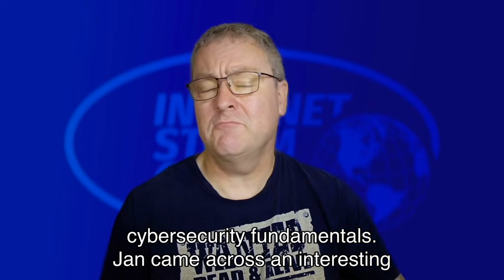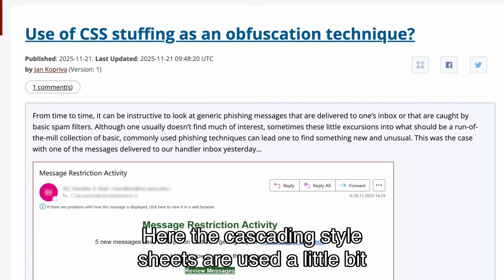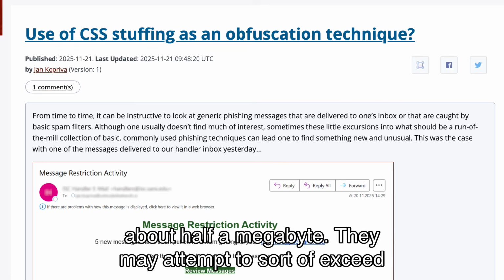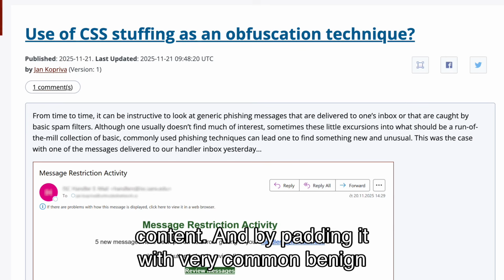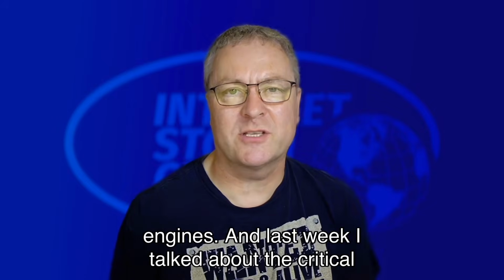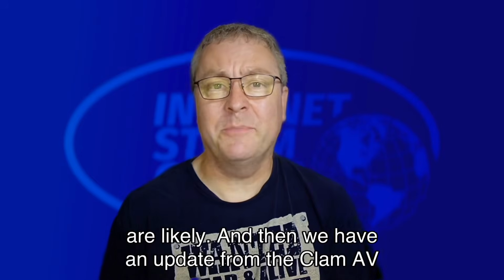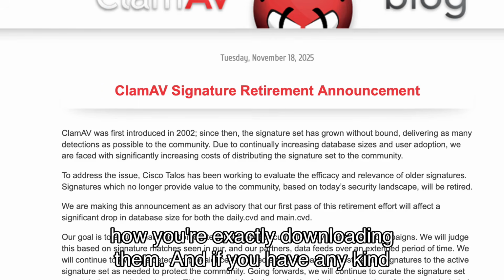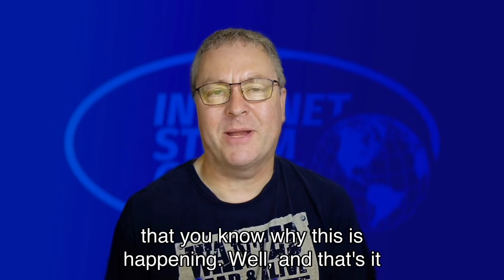SANS Stormcast Monday, November 24th, 2025: CSS Padding in Phishing; Oracle Identity Manager Sc…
SANS Stormcast Monday, November 24th, 2025: CSS Padding in Phishing; Oracle Identity Manager Scans Update;

Use of CSS stuffing as an obfuscation technique?
Phishing sites stuff their HTML with benign CSS code. This is likely supposed to throw of simple detection engines

Critical Oracle Identity Manager Flaw Possibly Exploited as Zero-Day
Early exploit attempts for the vulnerability were part of Searchlight Cyber’s research effort

ClamAV Cleaning Signature Database
ClamAV will significantly clean up its signature database